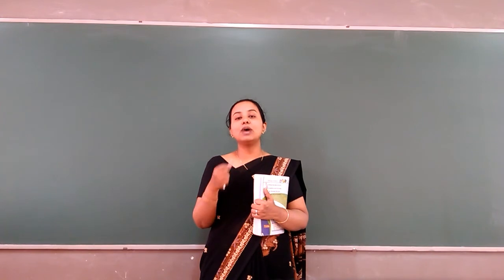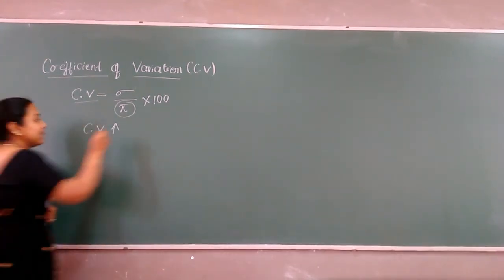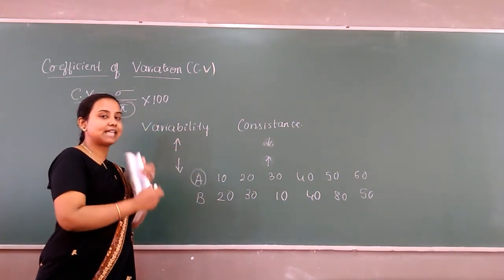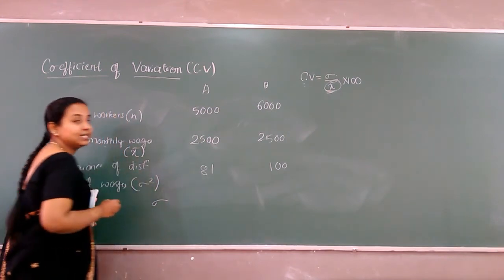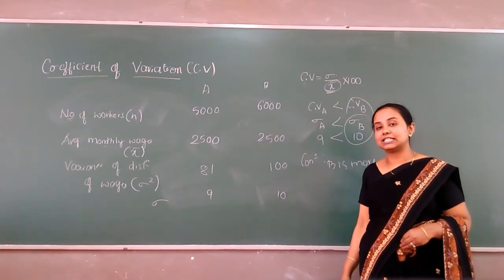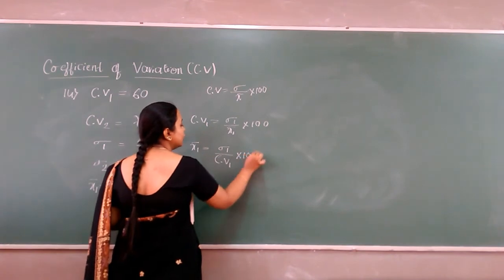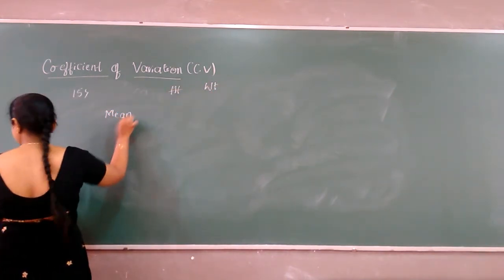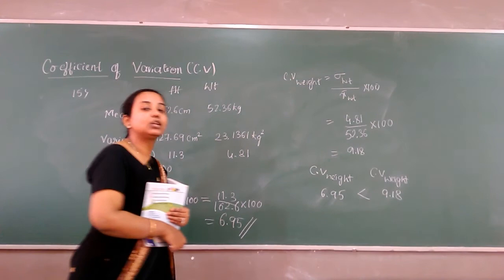PU 1 Chapter - 15 Statistics by SMB(CLASS - 12)